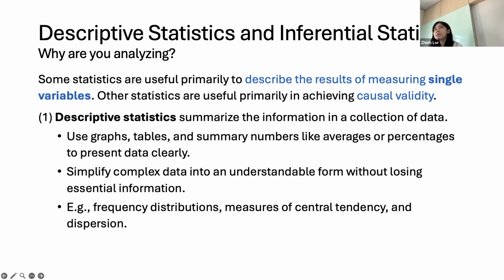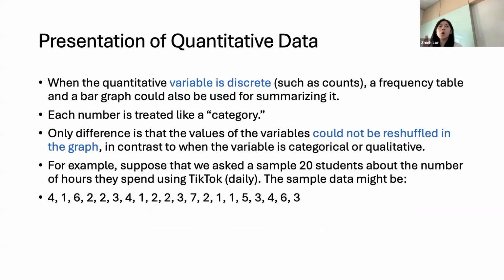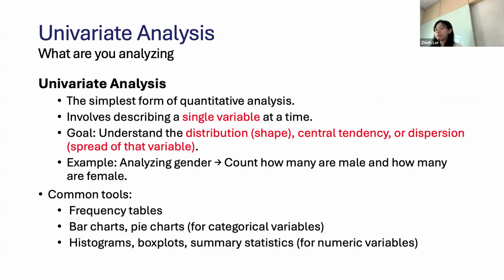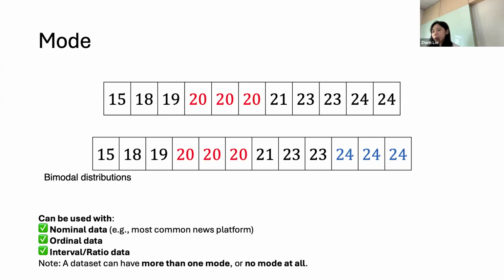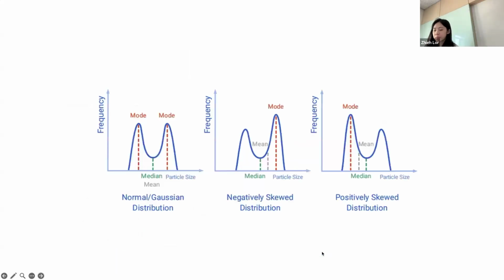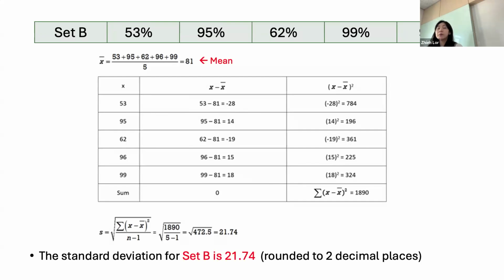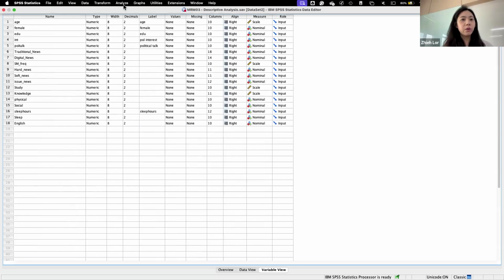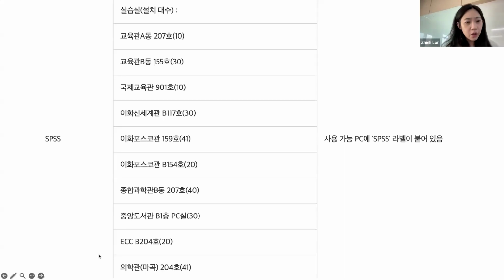Descriptive Analysis I